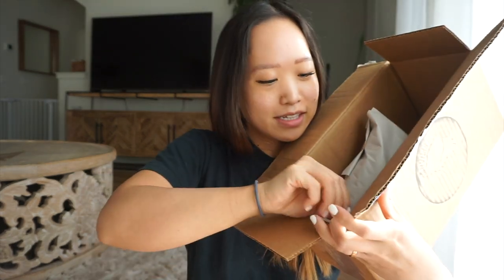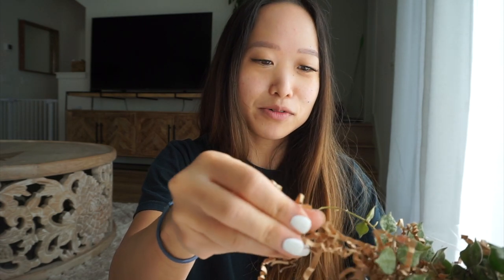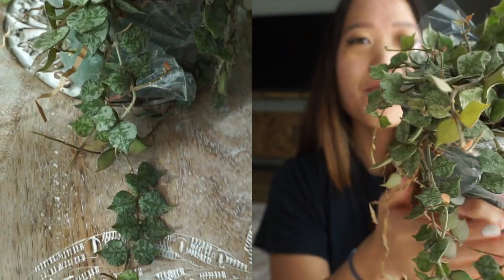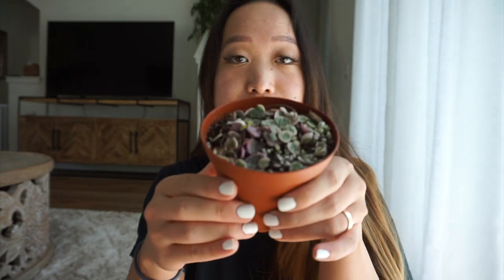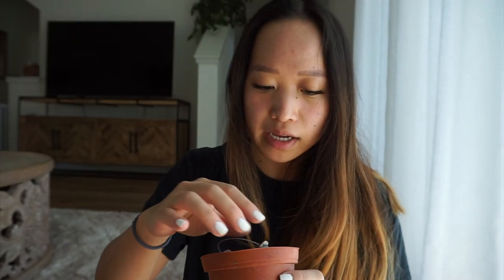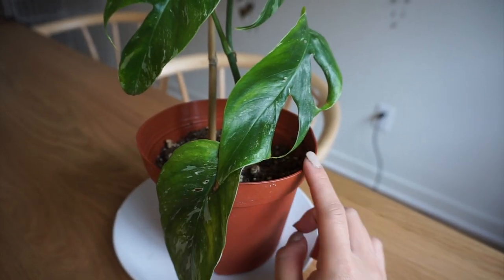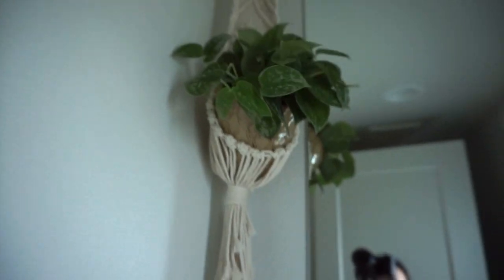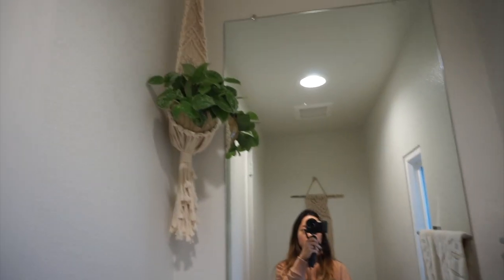SURPRISE PLANT UNBOXING | LIFE AND HOME UPDATES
In this video, I unbox a surprise plant from my good friend Kay or you may know her as inrootedlove on instagram. I also show another plant unboxing along with some other recent plant additions. Finally, I discuss life/career updates and my very minimalist bathroom decor!

Mentioned in this video:
New camera
Monstera hand towel (currently sold out)

Semi hydro:
LECA (similar)
General Hydroponics Nutrient Series
General Hydroponics pH testing kit

Equipment:
Mini tripod
Ring Light